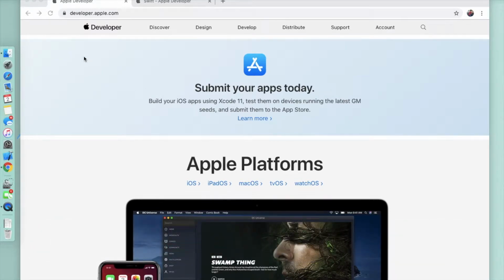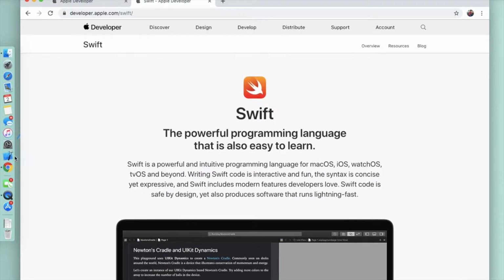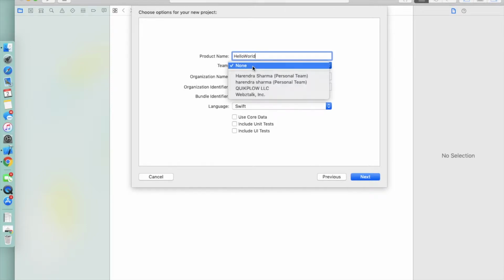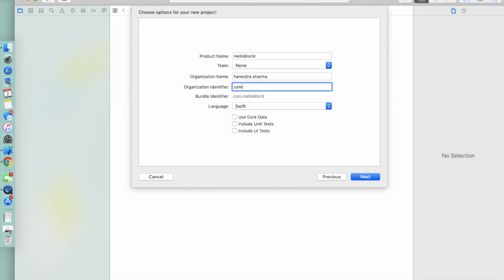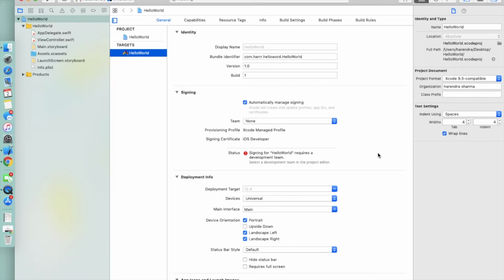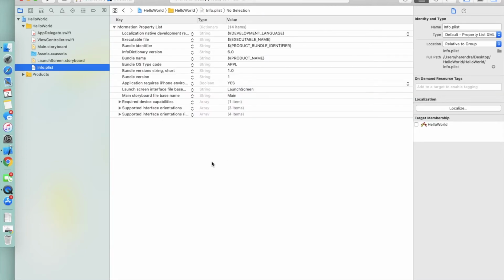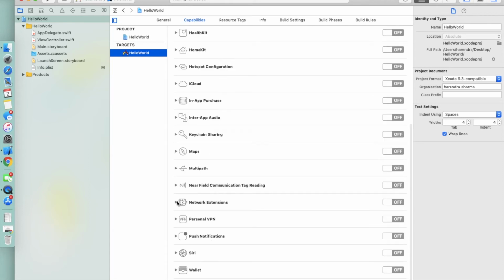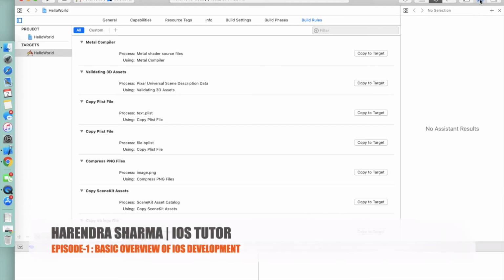EPISODE 1 : BASIC OVERVIEW OF IOS DEVELOPMENT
This is the first video of our newly launch beginners series. video provides understanding and required things for ios app development using apple developer account, swift programming language and xcode.